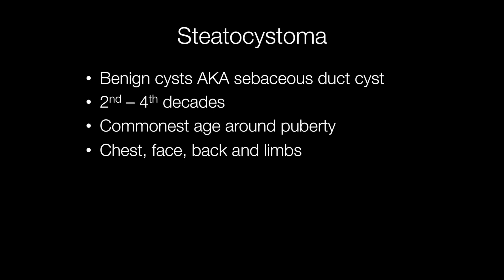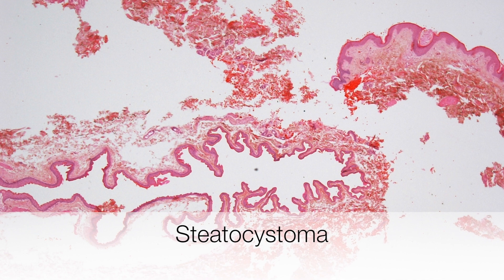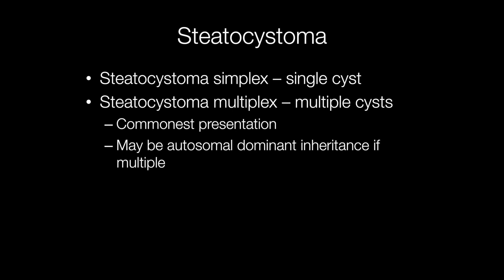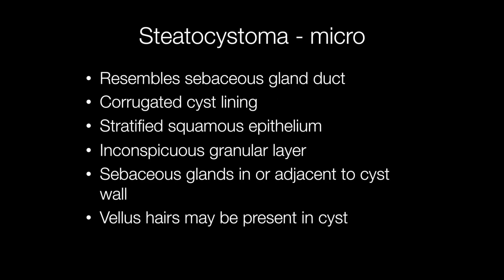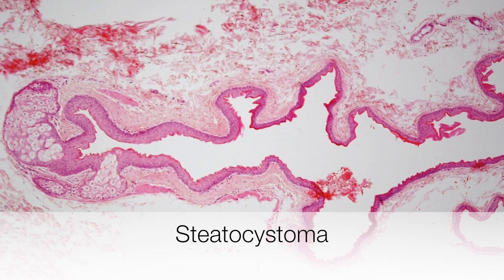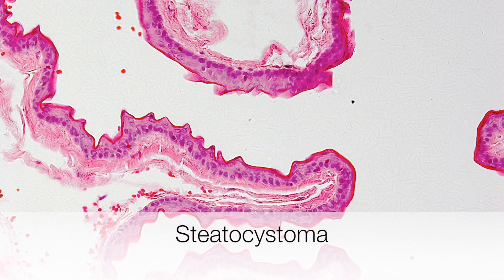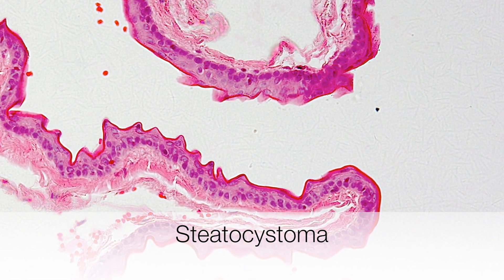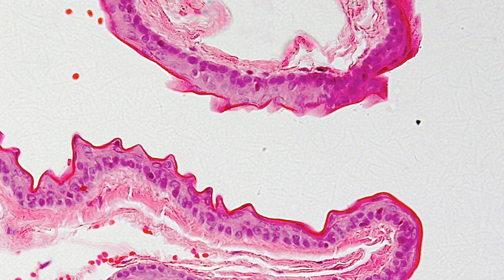Steatocystoma - Pathology mini tutorial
What is a steatocystoma? The presentation and histological appearance of steatocystoma is covered. This is the true sebaceous cyst.